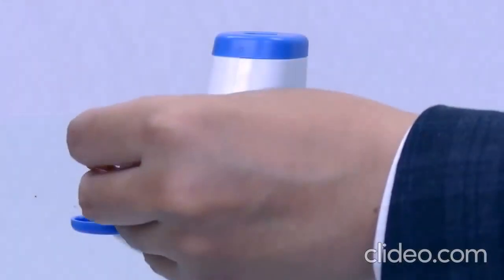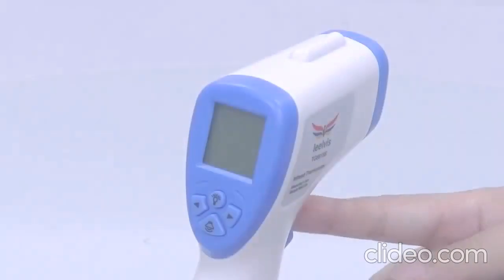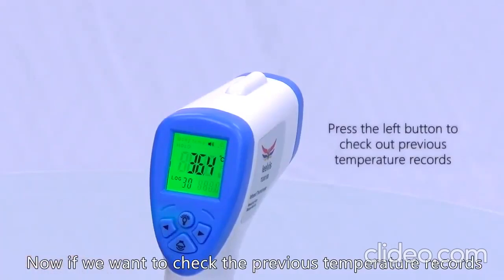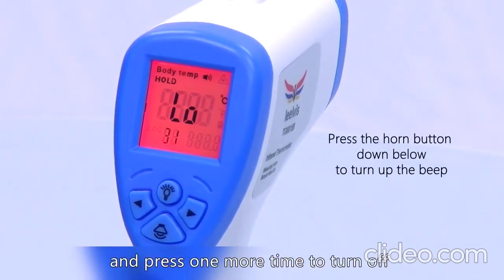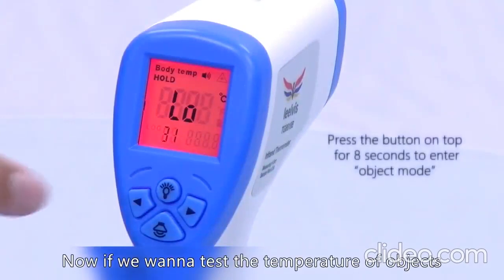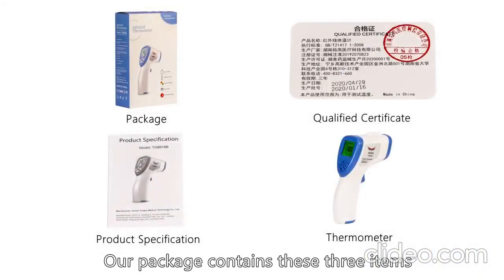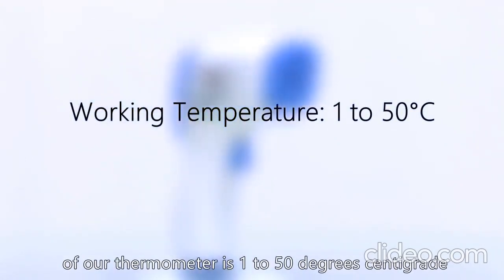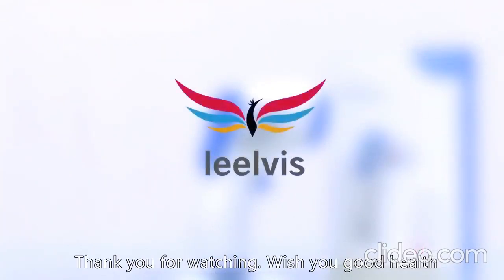Leelvis TG8818B Infrared Thermometer with FDA, CE, PSE, ROHS, FCC Certifications Demonstration video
Leelvis TG8818B Non-contact Infrared Thermometer with FDA, CE, PSE, ROHS, FCC Certifications

DON'T COMPROMISE ON QUALITY. BUY ORIGINAL!!

NEW AND ENHANCED WITH HOLOGRAM AND MINI STICKER FOR GENUITY DETECTION

Manufactured Date: 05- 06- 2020

Multi-functional: can measure human body temperature, object temperature, and indoor temperature. It features ? and ? switching, 32 sets of temperature memory values recording, 3-color backlight warning, to 0.5-s quick measurement and one-button measurement, which is great to monitor your health every day.

Features:
• FOR HUMAN/OBJECT: It is an Ear and Forehead Thermometer and Object Thermometer. The measurement range is 32-42.9?(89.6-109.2° F) in the human body mode and 0-60?(32-140° F)in the object mode.
• NON-CONTACT MEASUREMENT: Don't need to contact when accurately measures. It works to stay from bacterial cross-infection by avoiding contact with the human's skin and safely measure the surface temperature of hot or hazardous objects.
• MULTI-FUNCTIONAL: There exist ? and ? switching, 32 sets of temperature memory values recording, 3-color backlight warning, to 0.5-s quick measurement and one-button measurement.
• ACCURATE MEASUREMENT: With built-in premium chip and infrared technology, it gives you the precision to measure the temperature within 5cm.
• WIDELY USE: It is suitable for various temperature measurements such as human body temperature, pet body temperature, water temperature, milk temperature, oil temperature, food temperature, indoor temperature.
• 100% WORRY-FREE GUARANTEE: Any problem, please contact our store without hesitation. Honor to serve you!

Specifications:

Item name: Infrared thermometer
Item NO.: TG8818B
Main material: Plastics
Color: Blue&White
Measurement range: Human body mode: 32-42.9?(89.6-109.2° F), Object mode: 0-60?(32-140° F)
Test distance: 3-5cm
Response time: 0.5s
Storage condition: 0-40 ?/32-122?; humidity ? 85%
?/? switchable: Press the alarm key for 8s
Automatic shutdown: 20s if not using
Power: 2 * AAA batteries (not included)
Resolution: 0.1 ° C(0.1° F)
Preset alarm value: 38° C (100.4° F)
Memory values: 32 sets (automatic preservation)
Mode switch: pressing the light key for 8s
Item size: 17 * 9.2 * 4.7cm/6.69 * 3.62 * 1.85in
Item weight: 97g

Package Information:

Package size: 151g
Package weight: 18.2 * 11.3 * 5cm